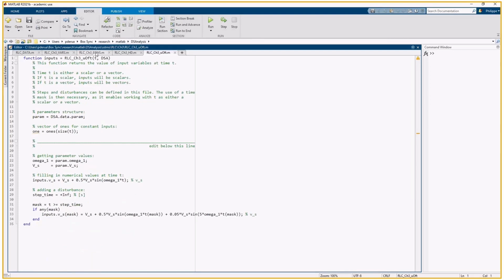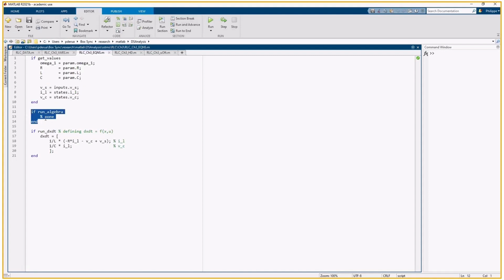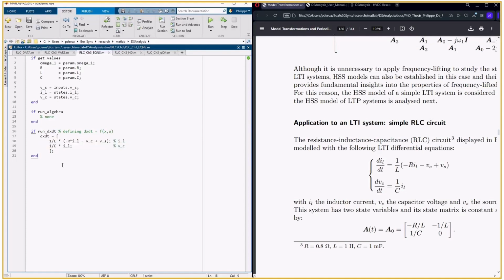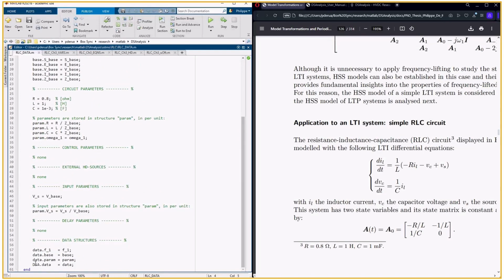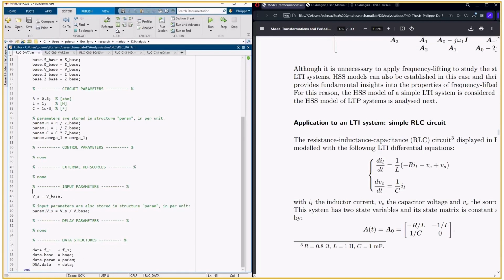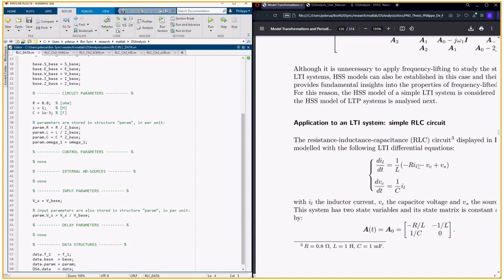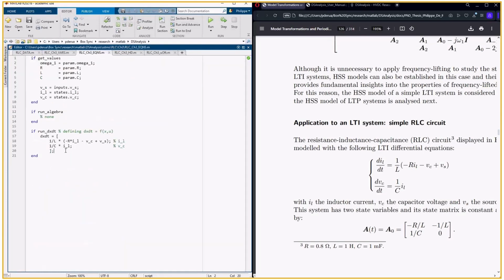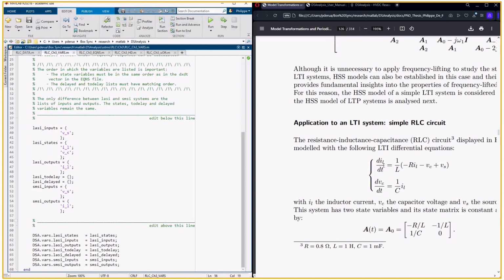DSAnalysis 02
Example: simple RLC circuit
00:00 The EQNS file
02:00 The DATA file
04:20 The VARS file